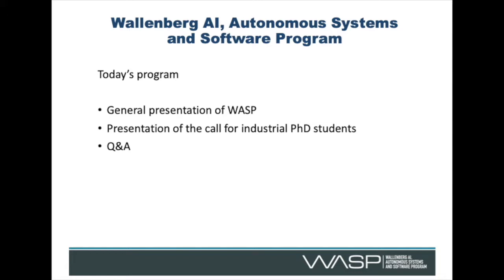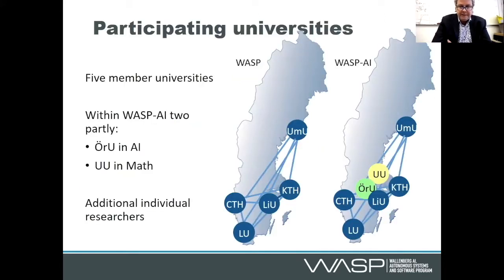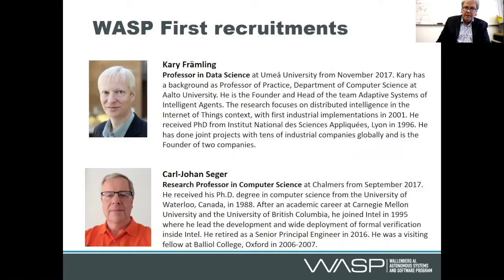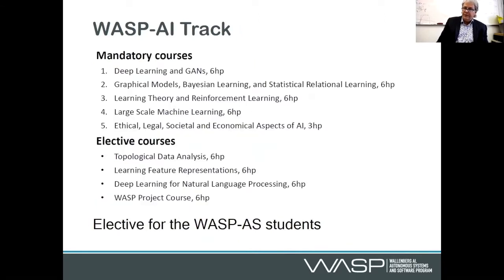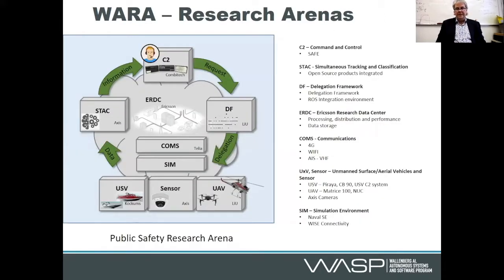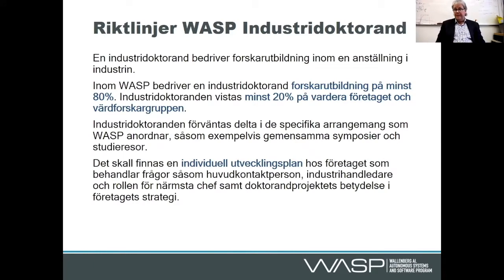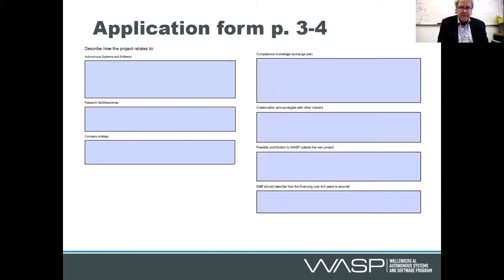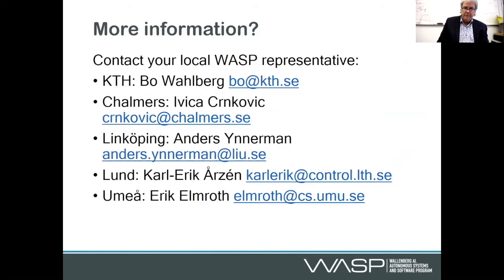WASP Industrial PhD Webinar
This video is a recording of the webinar, held 190201, about industrial PhD programme through WASP. The purpose is to inform the industry about WASP, industrial doctoral studies and how to apply.